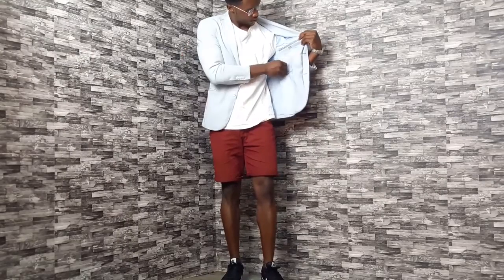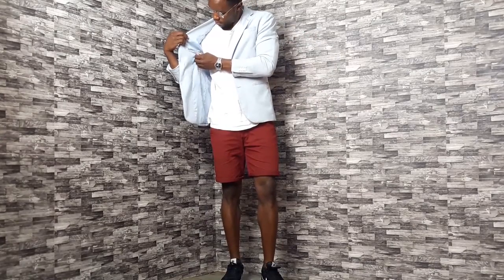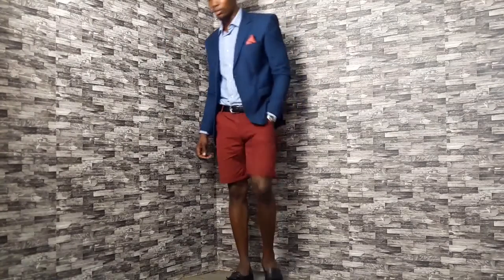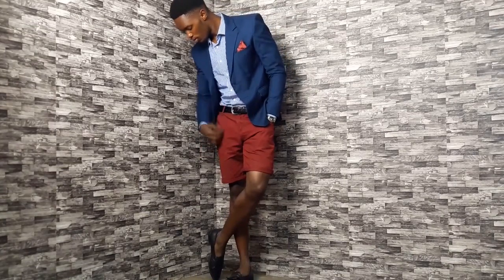4 KHAKIS EVERY GUY MUST OWN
WHAT KHAKIS CAN DO FOR YOU

Thank you guys for taking your time to watch my video. If it has helped you and you are sure it will help someone else, kindly share the video.

Always be stylish it will help you a lot out there :)